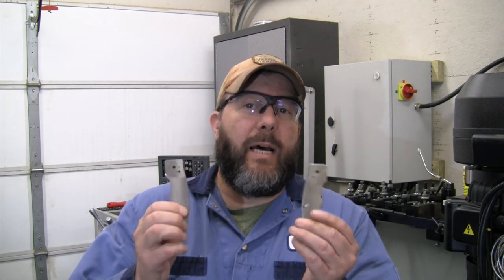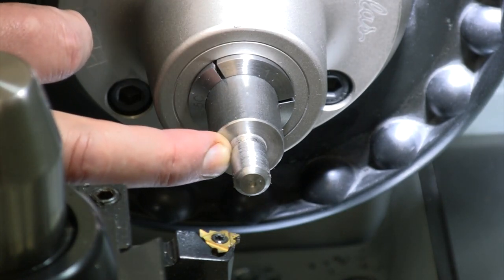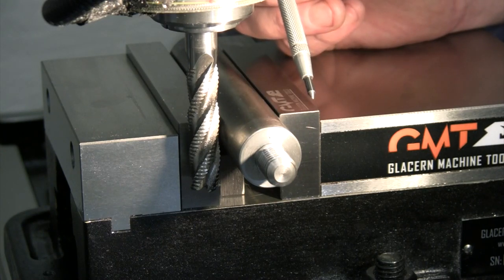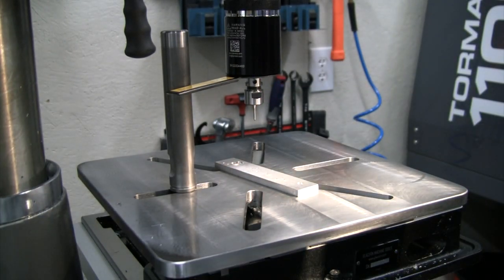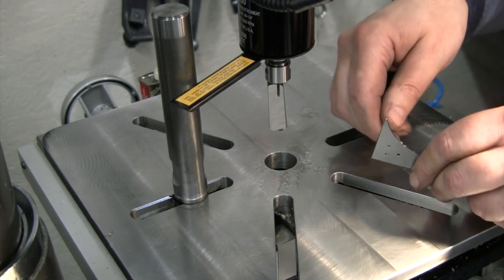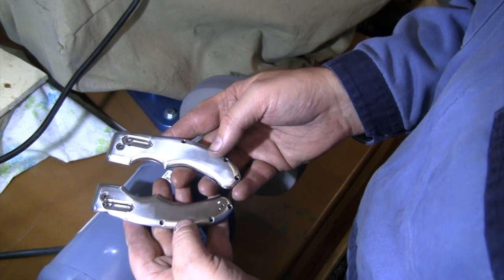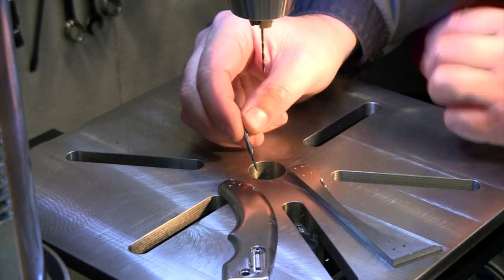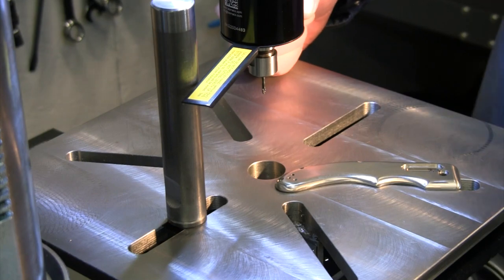Triple"B"S Knife Lock Build Series - Part 4 Finishing The Handle Slabs Tapmatic and Scotchbrite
Setting up and using a Tapmatic Rx30 for the first time to tap the Titanium Handle Slabs on this Triple"B"S Knife Lock Patent No. US 10,981,283. I tapped 2/56 holes and broke several taps before getting it set up right.  Then I used a 3M Scotchbrite wheel to finish the Titanium Handle Slabs.

If you are looking for something different than the standard Frame Lock or Liner Lock folding knife designs, check out this new Triple"B"S knife lock to add variety to the folding knife locking mechanisms available today.  I am taking this design from prototype to production with my new Tormach 1100MX CNC Mill.  This fourth video in the series goes through finishing the Titanium Handle Slabs.  This video also includes how to remove a broken tap from Titanium using Ferric Chloride.  The blade is CPM154 Stainless and the Handle Slabs are 6AL4V Grade 5 Titanium.

The Triple"B"S Lock Mechanism - short for Bud Beets Ball Slide - is my own design and is available for lease or other licensing agreement.  TripleBS Knife Lock

Tormach 1100MX Knife Build Series.

CPM154 Blade Steel purchased from Tru-Grit.